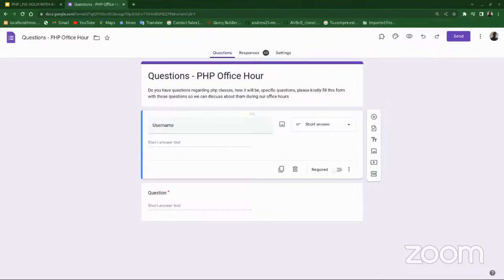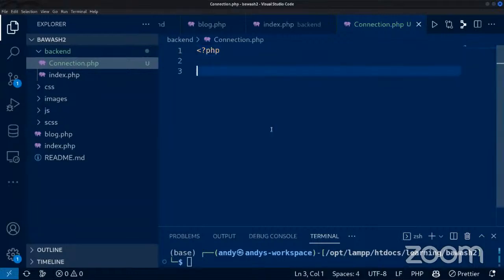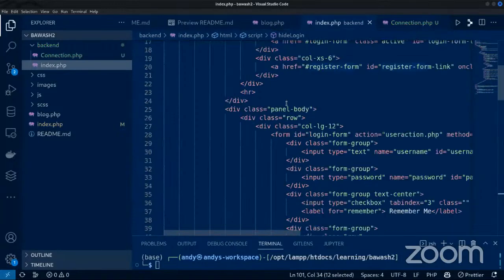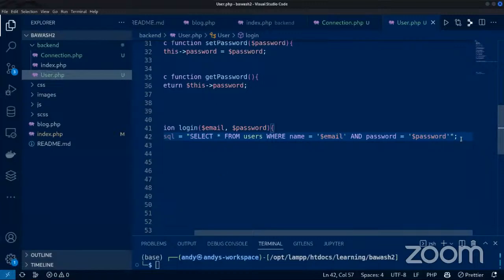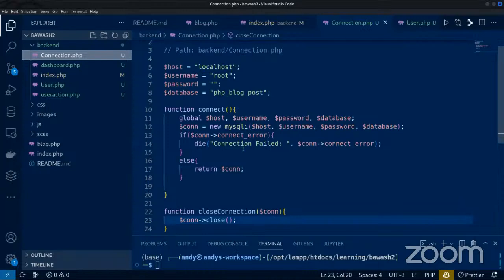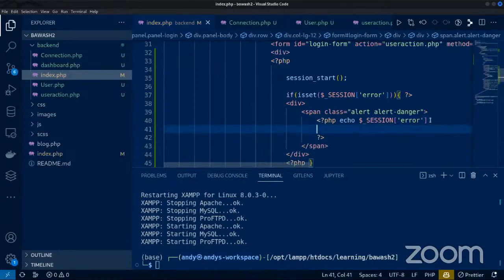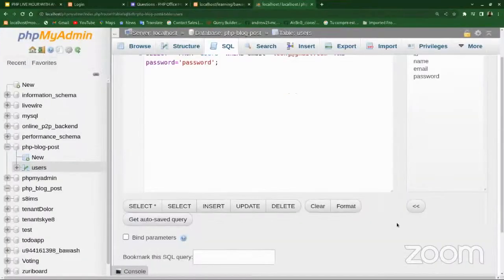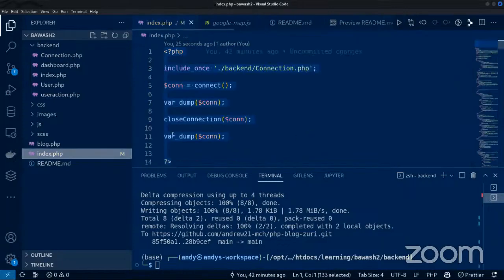PHP Office Hour with Snr Andy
Blog project structure setup, initialization and pushing on git